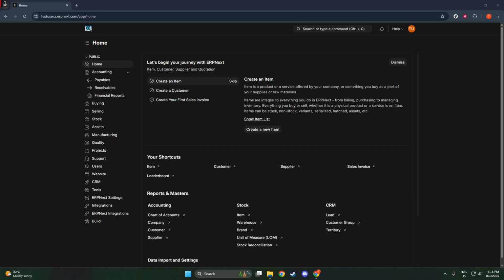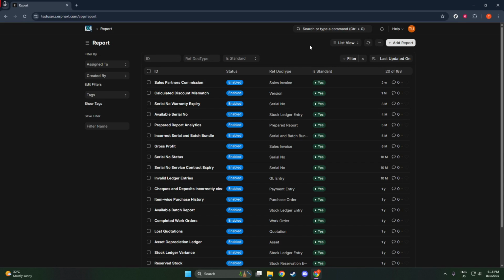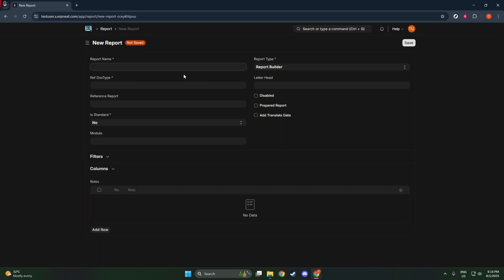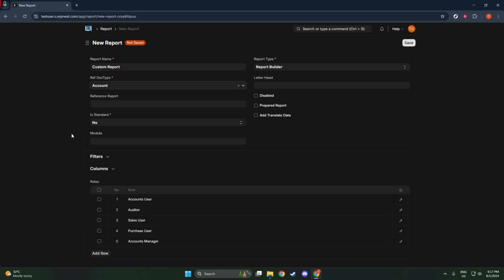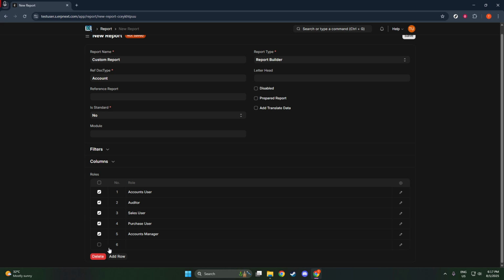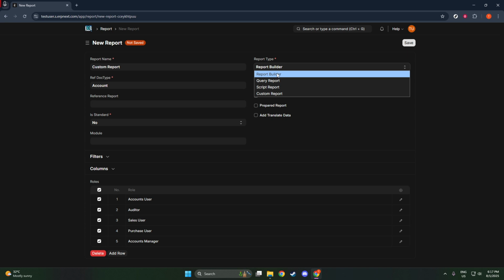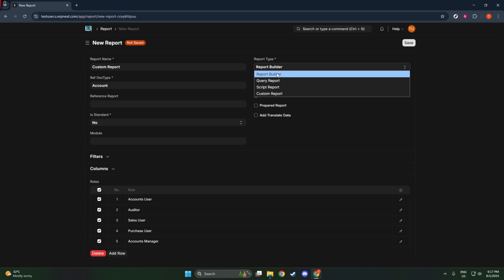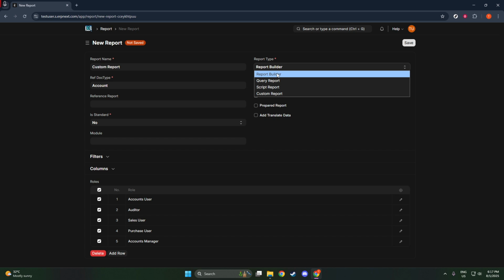How to Create Report in ERPNext [2026 Full Guide]